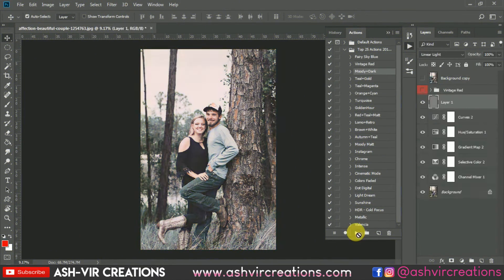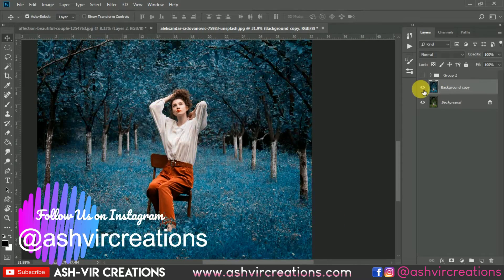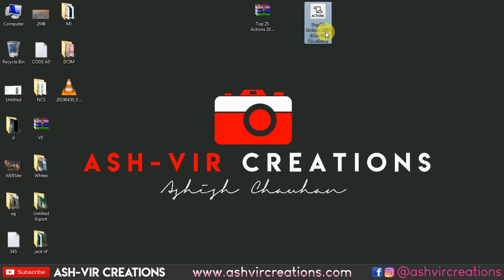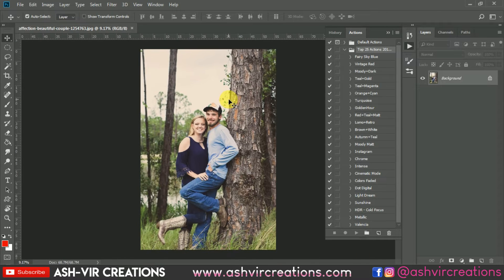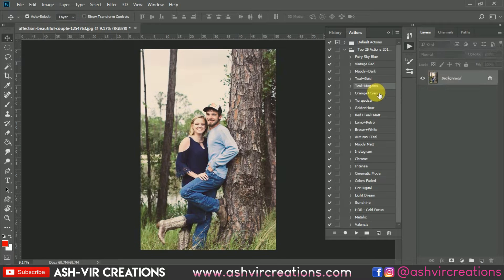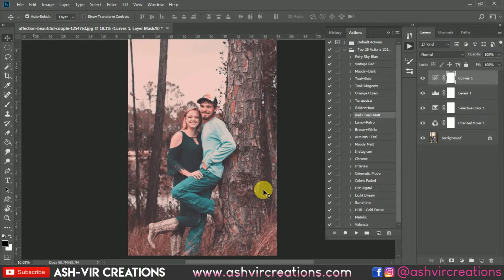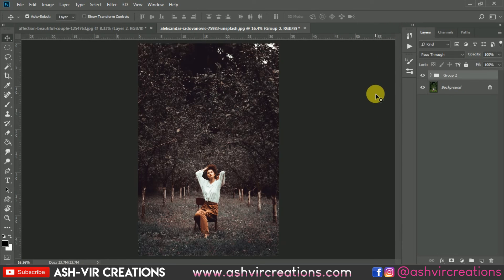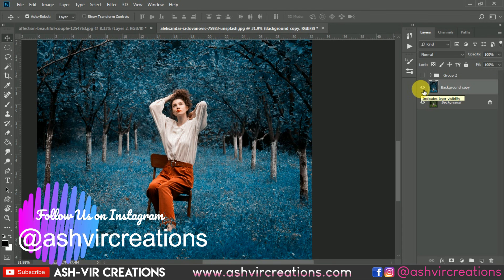Download Top 25 Photoshop Actions of 2019 for Free | How to Install Photoshop Actions in Photoshop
Lightroom Presets

LUTs